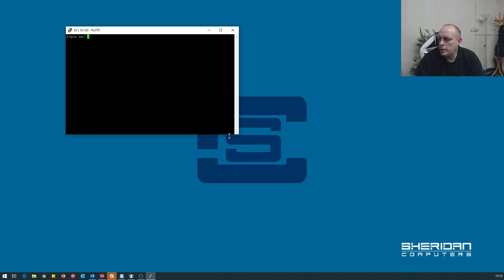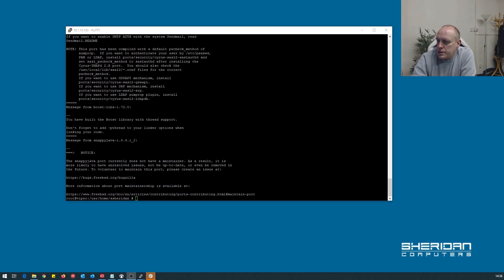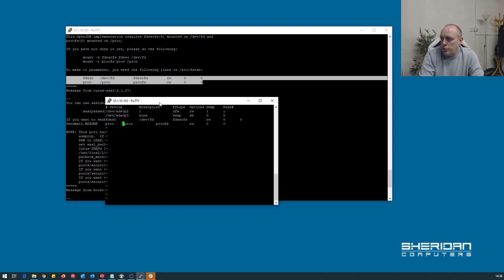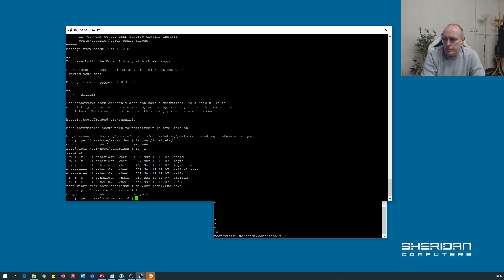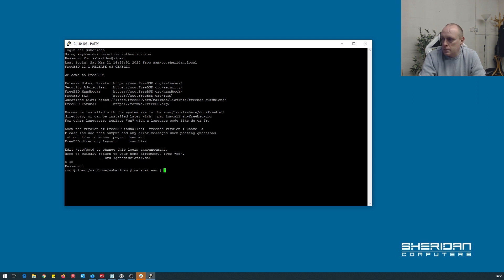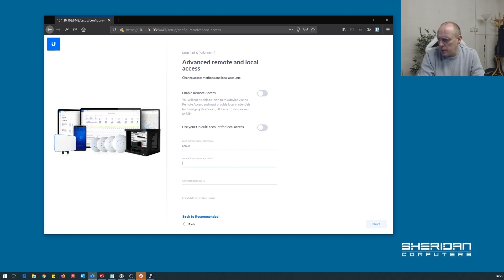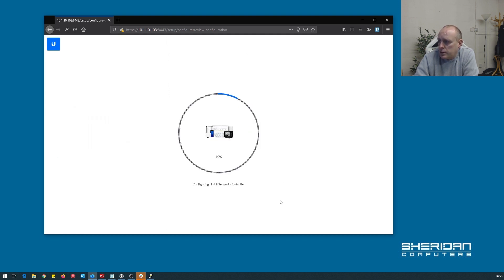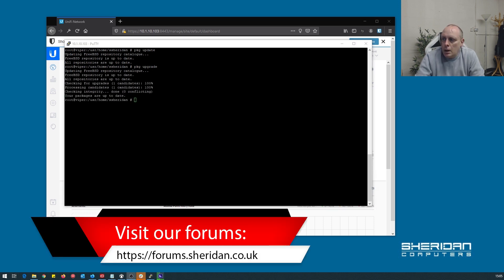Ubiquiti UniFi Controller Installation on FreeBSD from ports/packages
In this video I go through how to install the UniFi controller from Ubiquiti on FreeBSD from the FreeBSD ports/packages in less than 15 minutes. The installation was performed on FreeBSD 12.1-RELEASE, the most current version as of March 2020.